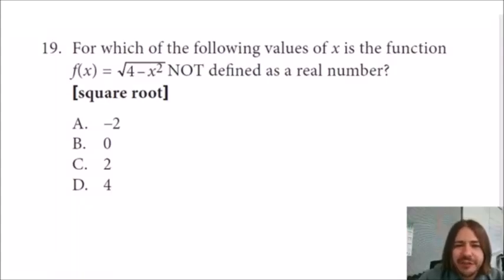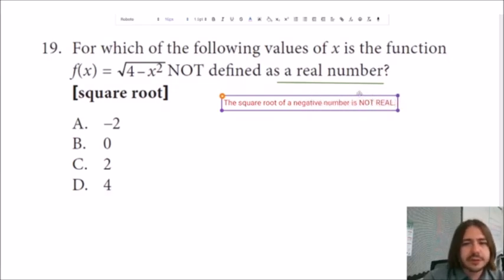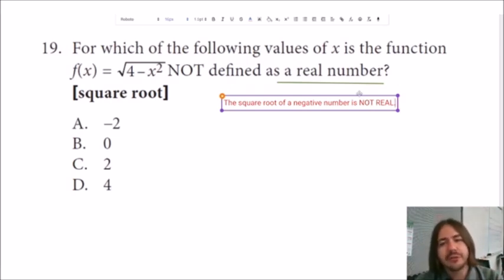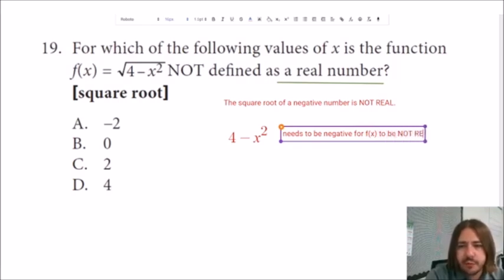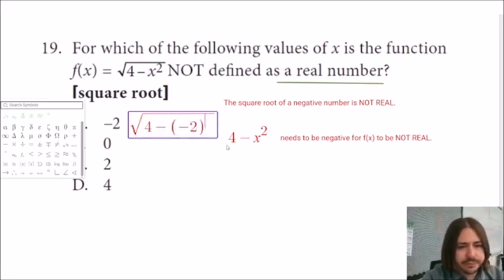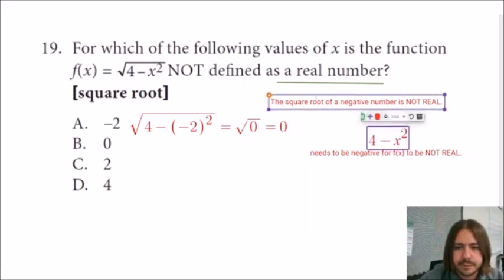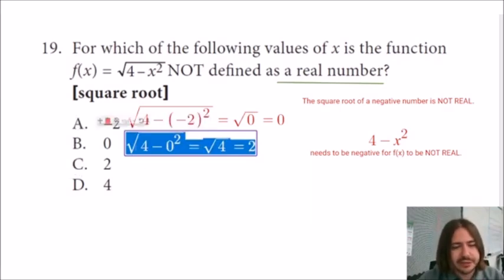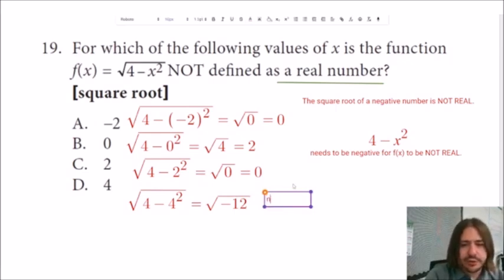TSIA2 Mathematics Practice Test Problem #19